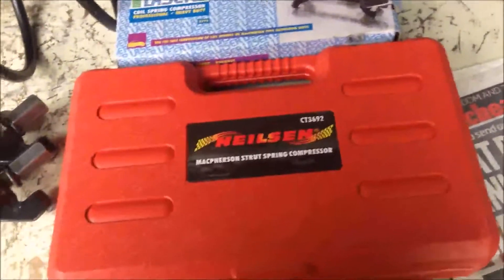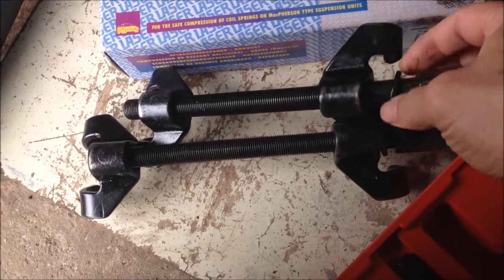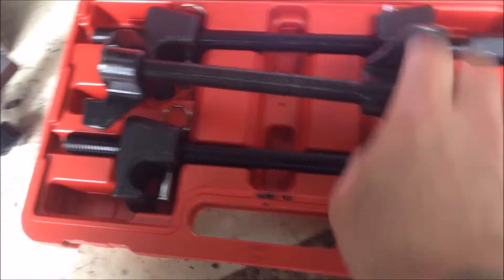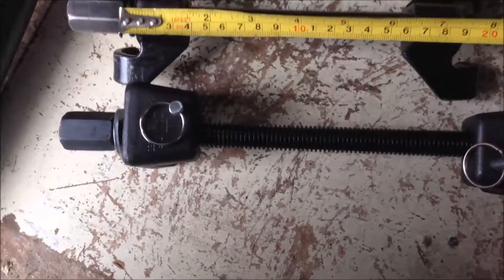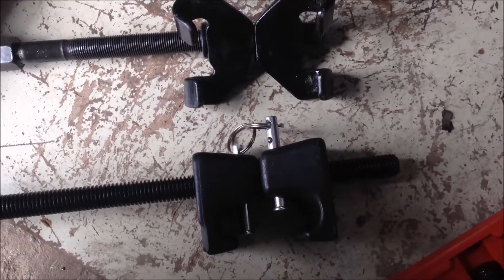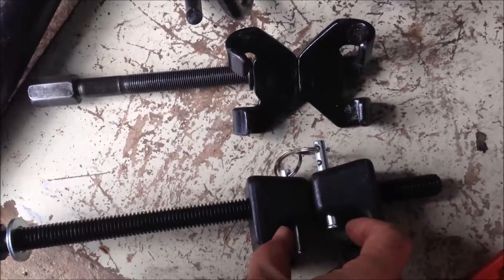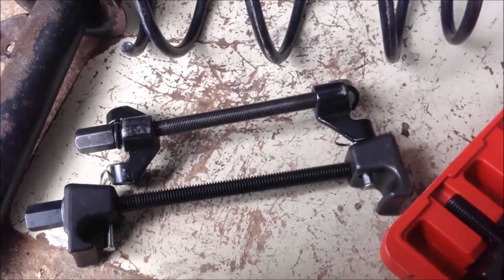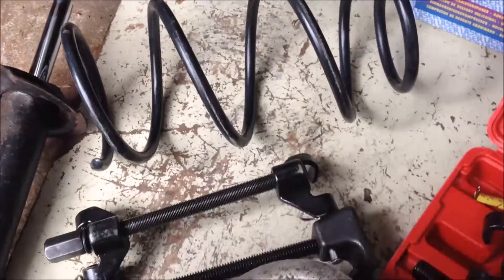Coil Spring Compressors: Compare Laser and Neilsen (MacPherson Strut Compressors)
Coil Spring Compressors: Compare Laser and Neilsen (MacPherson Strut Compressors) (#220)

Comparisons:
1. Strength
2. Claws
3. Rod Length
4. Minimum Claw Opening
5. Maximum Claw Opening
6. Why did I need a stronger pair of spring compressors?

I purchased the Neilsen Macpherson strut Spring Compressor particularly for installing the front suspension strut coil spring of the BMW E46.